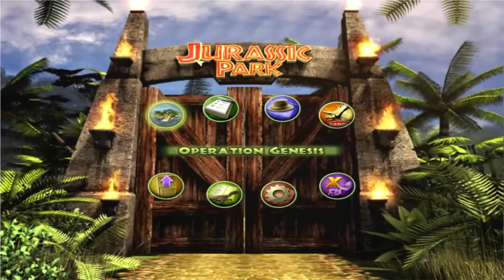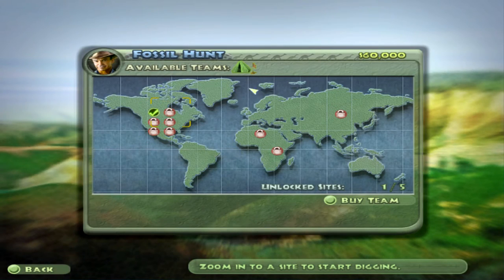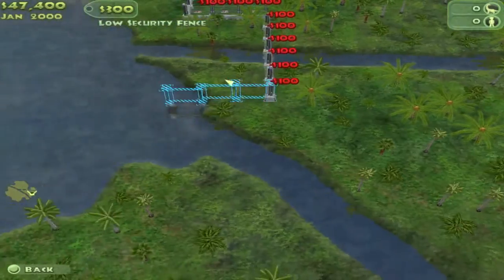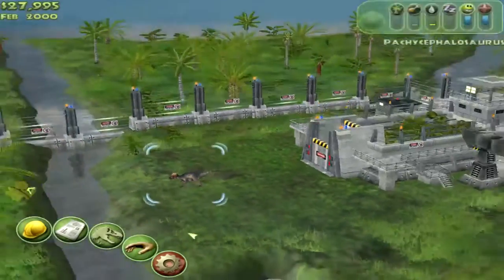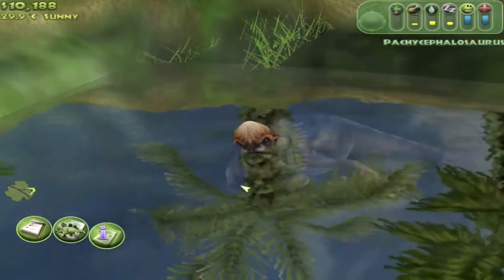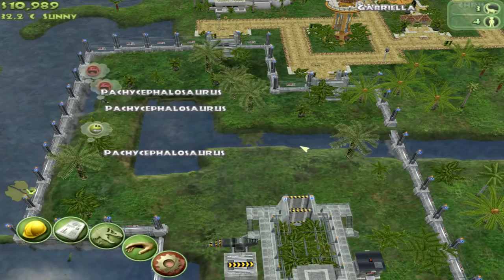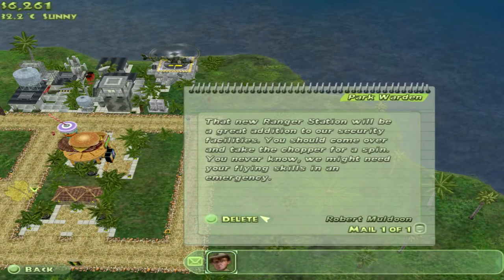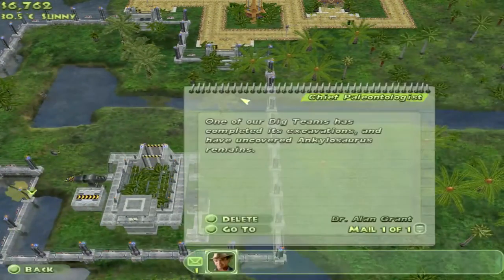LET US BEGIN!|REDUX| Jurassic Park: Operation Genesis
This is a redo of my previous try at this game's lets plays because this game is awesome and deserves much love!
PS. If you'd like to audition for a audiobook please go down the the casting call link.
doubt many people read this anyways :/
DeviantArt: